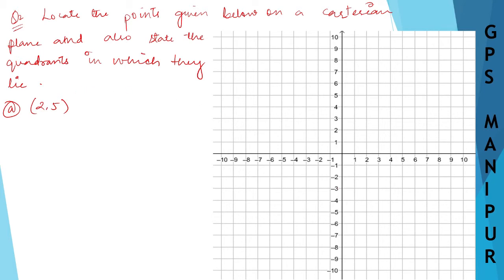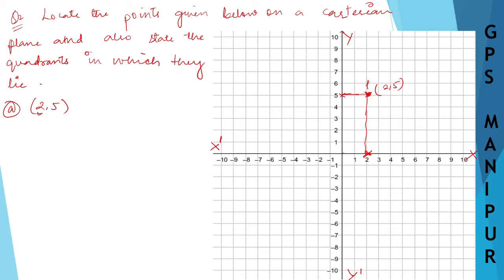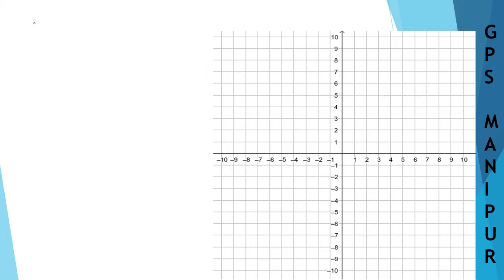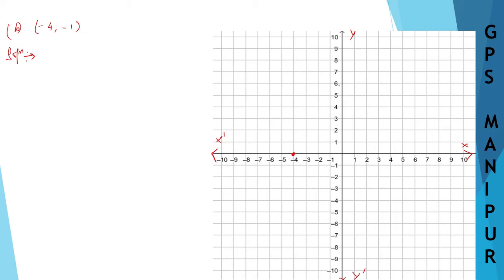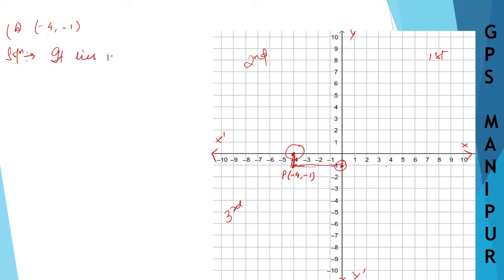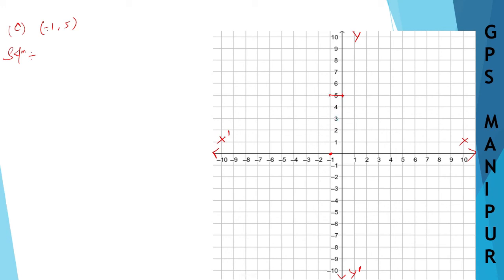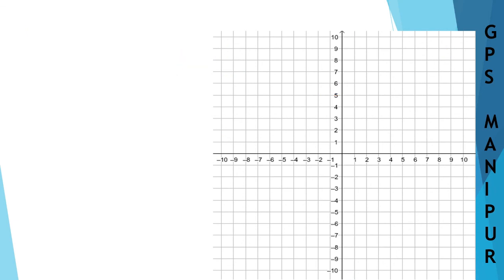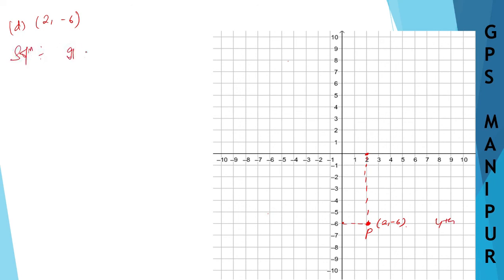COORDINATE GEOMTRY || CLASS IX MATH EX.3.1 Q2 || MANIPUR BOARD || GPS MANIPUR